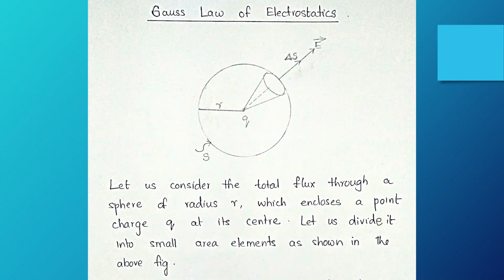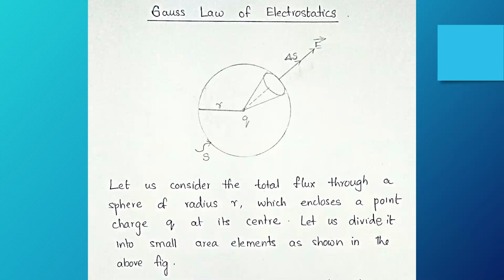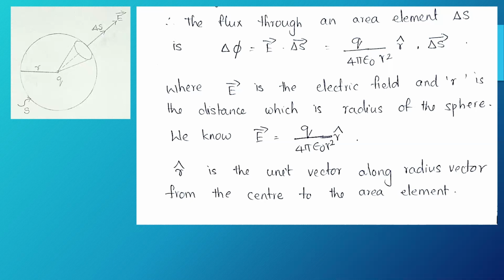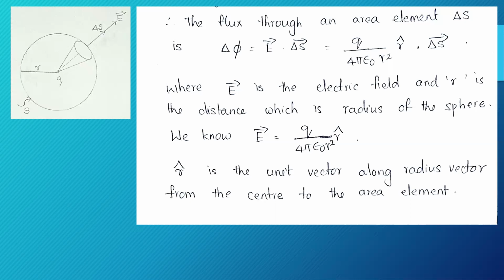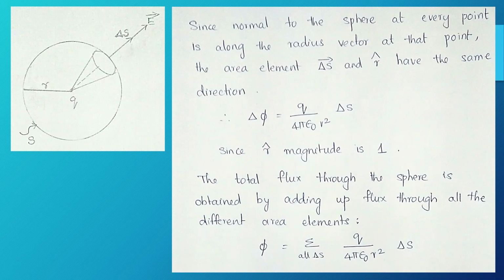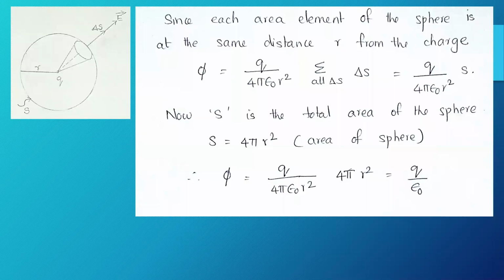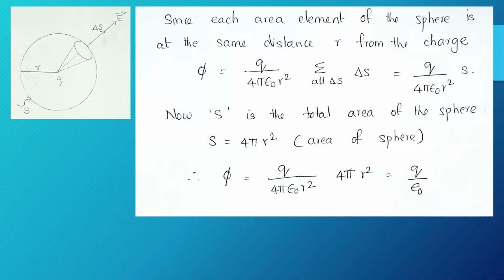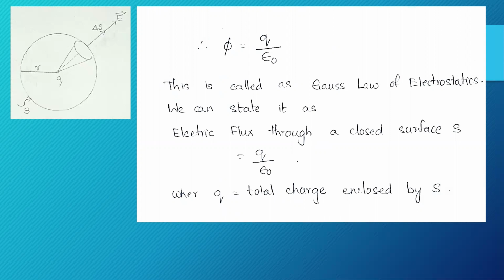Gauss Law of Electrostatics | Electric Charges and Fields | Class 12 Physics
Gauss Law of Electrostatics helps in many numerical problems and to derive flux related derivations. This is included in Chapter 1 of Class 12 Physics.